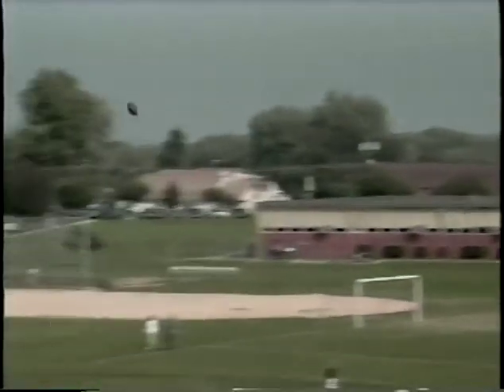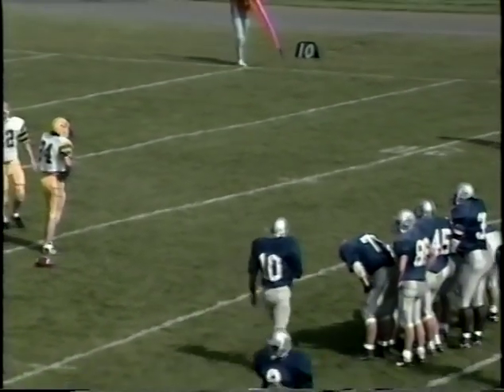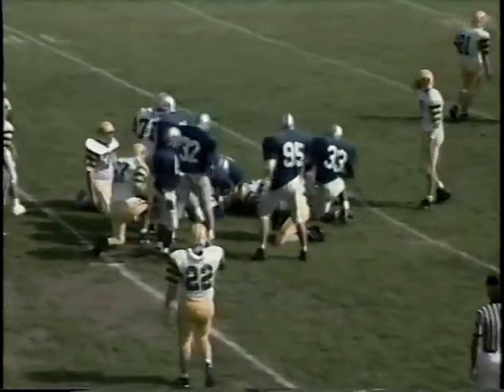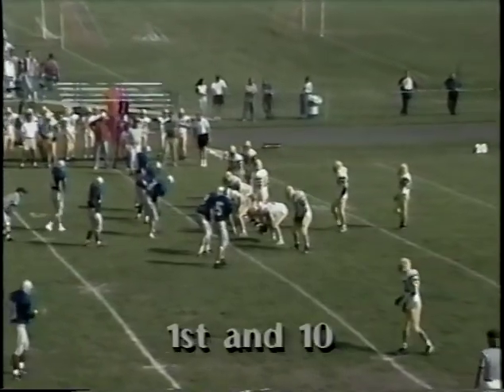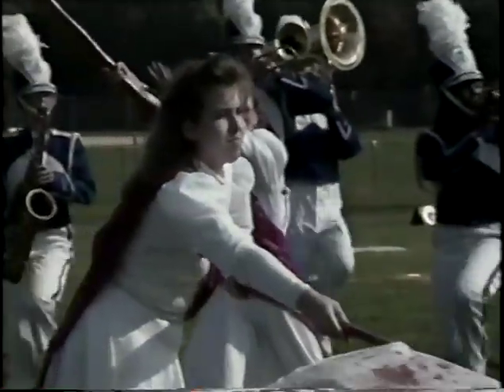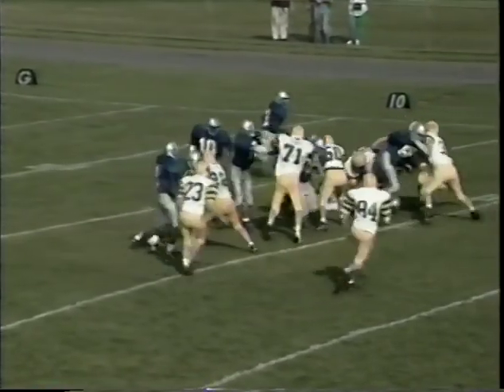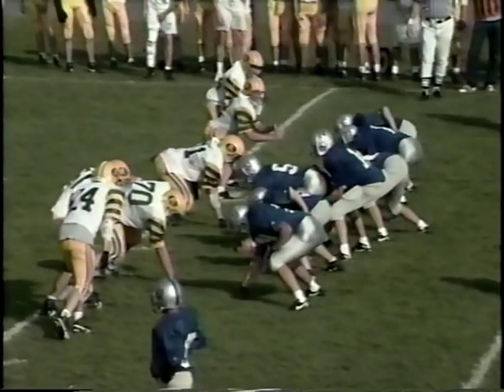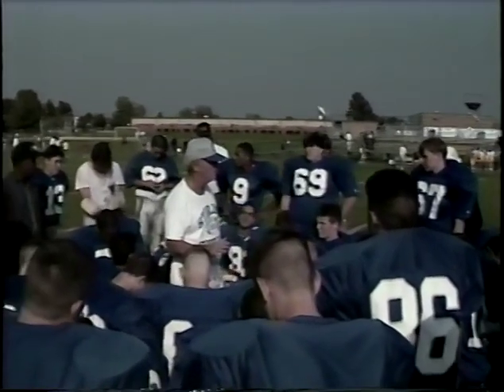1993 Football Sterling vs Audubon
1993 Football Sterling vs Audubon